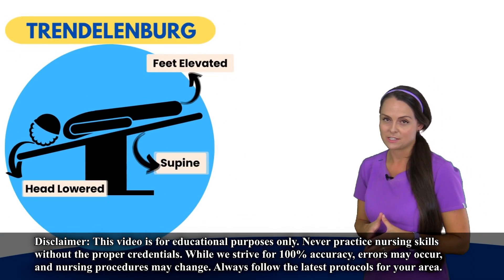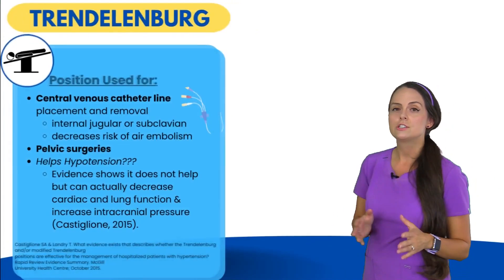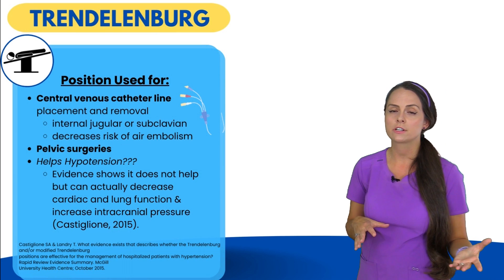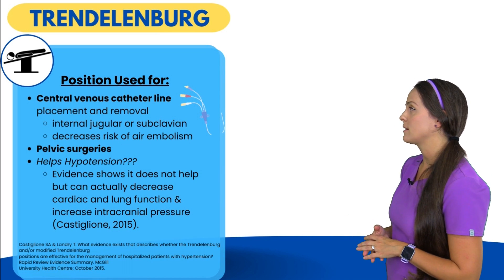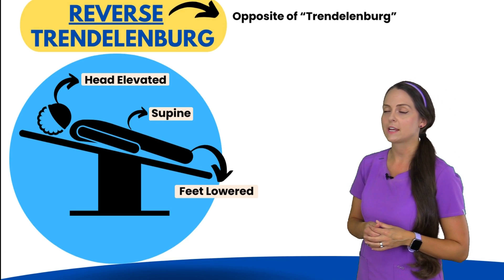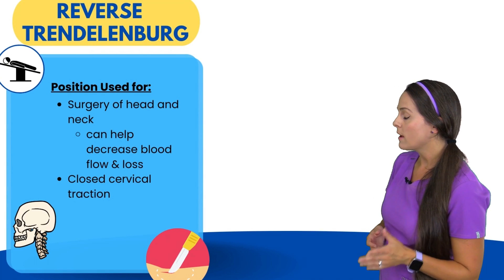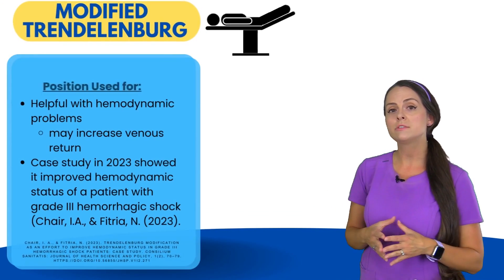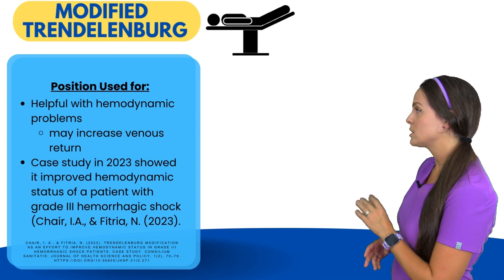Trendelenburg Position Nursing: Reverse vs Modified Trendelenburg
Trendelenburg positions explained: here's a quick nursing review of the Trendelenburg positions.

The Trendelenburg position can be used for central venous catheter line placement and removal, as well as pelvic surgeries. There is a reverse Trendelenburg and modified Trendelenburg position.